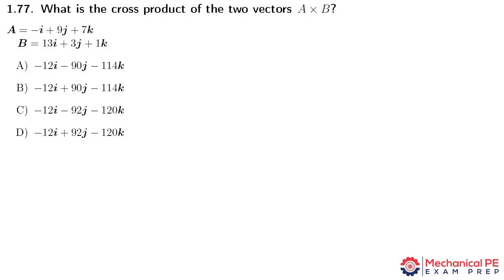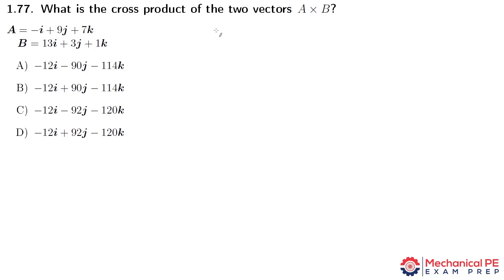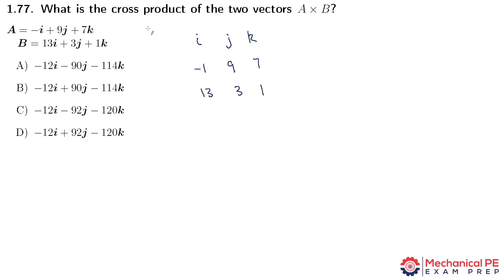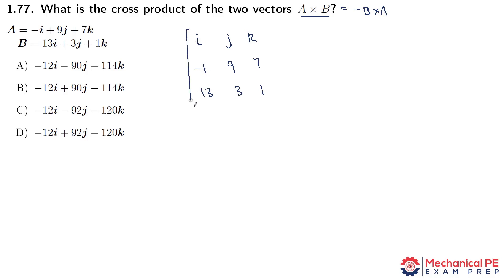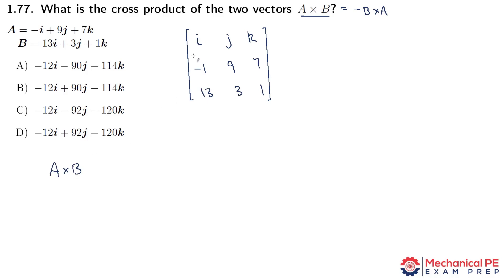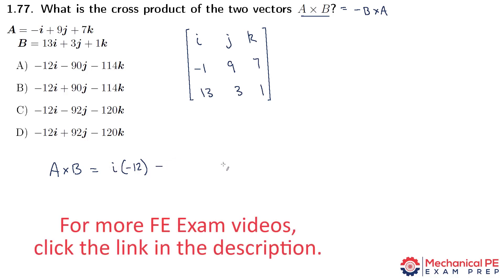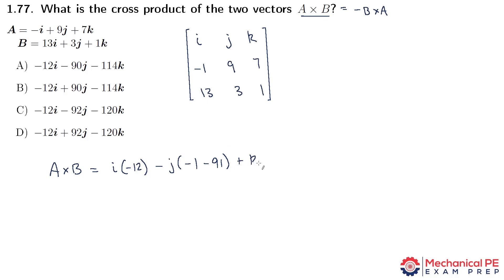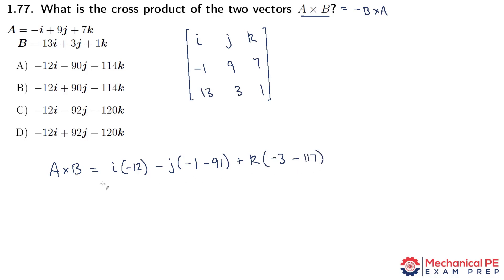Mechanical FE Exam: Cross Product Problem Solution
This video is one problem from my FE Mechanical Prep Course for passing the Mechanical FE Exam.

In this video, we dive into how to calculate the cross product of two vectors, A and B. Unlike the dot product, the cross product results in a vector, and we'll walk through the process step-by-step. First, we construct a matrix with the unit vectors i, j, k in the top row, followed by the components of vectors A and B in the second and third rows. We then calculate the discriminant of the 2x2 matrices to find the components of the resulting vector, which will have three terms: i, j, and k. This tutorial explains the essential steps and highlights the importance of the correct order when computing the cross product.

Happy Studying,
Dan